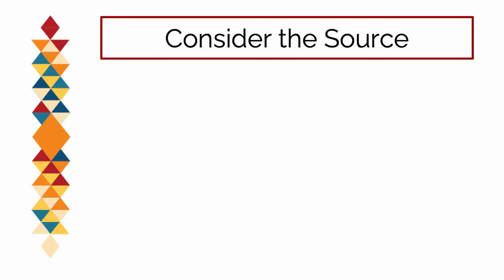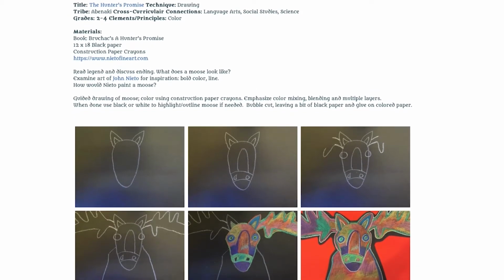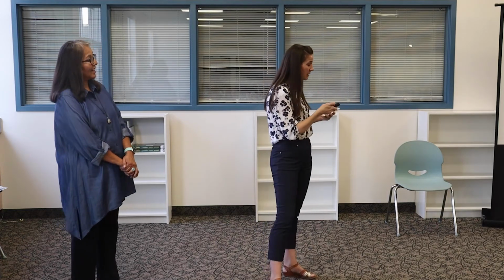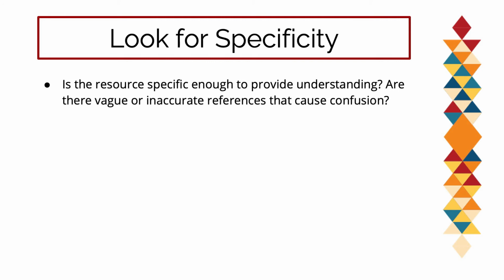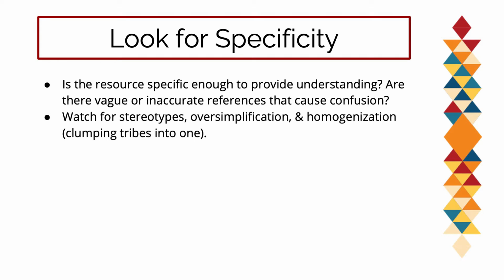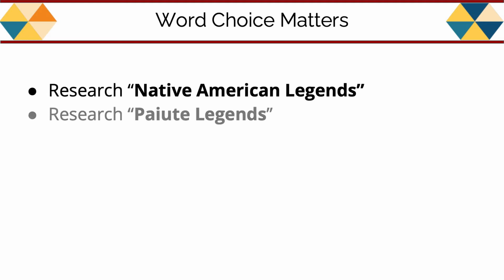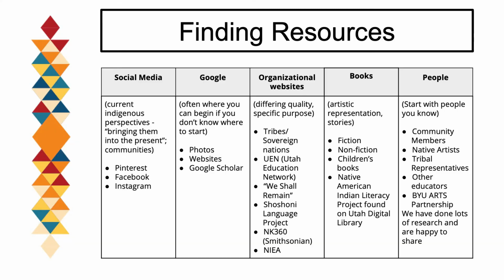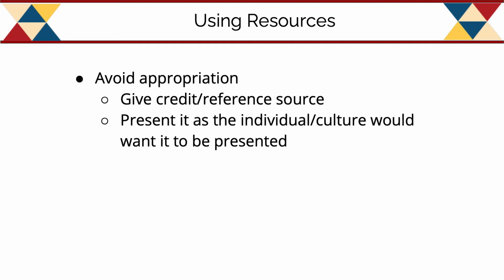Part 3 Final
Native American Curriculum Initiative (NACI) coordinators, Brenda Beyal and Emily Soderborg, take us on a journey towards more culturally responsive teaching by describing and modeling how they go broad and dive deep when seeking the best resources for their classroom. Watch the entire video series (Parts 1-3) to learn the principles behind our research practice and a step-by-step process for vetting Native American content for your classroom.

In this video you will learn a step-by-step process for evaluating cultural resources.